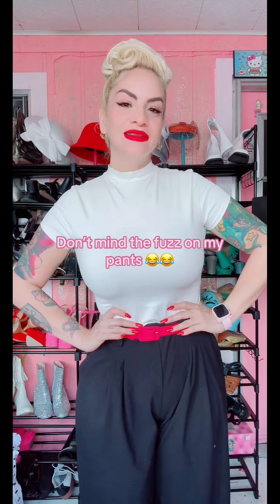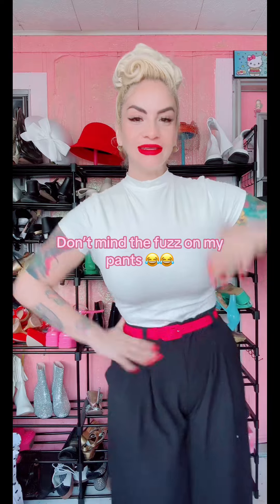OOTD # OOTDINSPO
Happy Tuesday 💗

Pants• @halara_official
Purse• @backstitchbruja
Jacket • @derbyofsanfrancisco
Sunglasses• @thesevenyearstitch